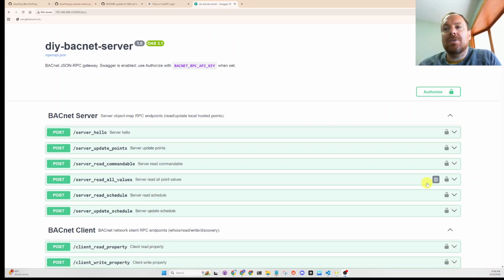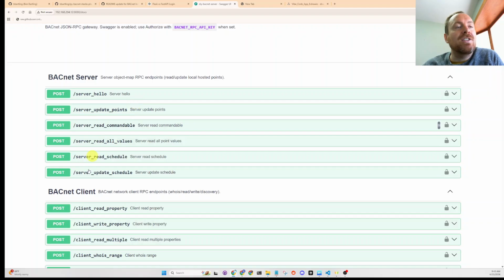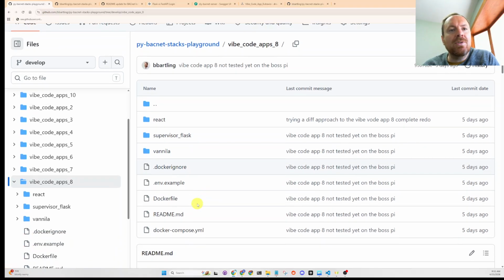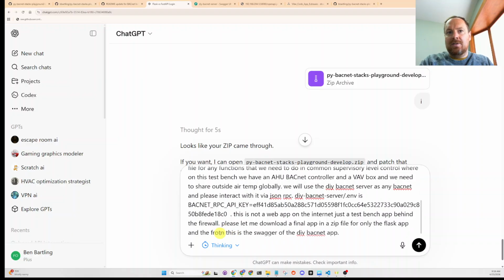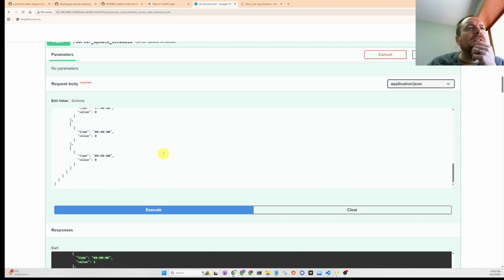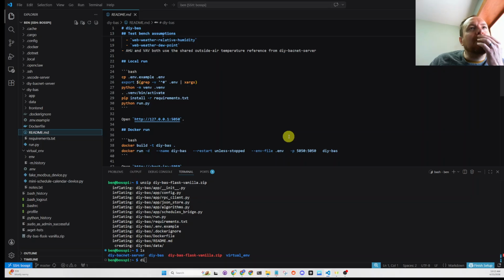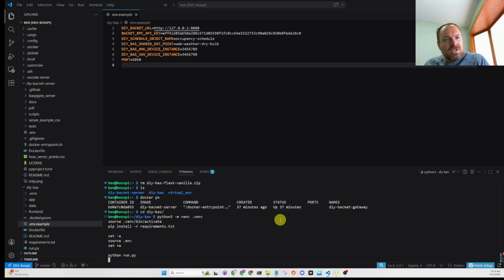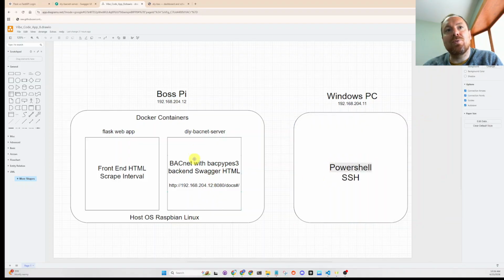Part 3: Can AI build a free BAS (Building Automation System)?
This video is Part 3 of the Vibe Code App 8 project, where we used ChatGPT to refine the frontend, securely copied it over to the Raspberry Pi, and started basic testing. At this rate, by Part 8 we might have a fully working soft JACE—all for free.